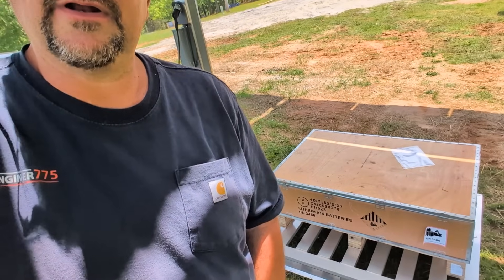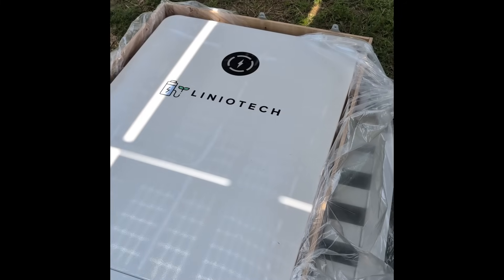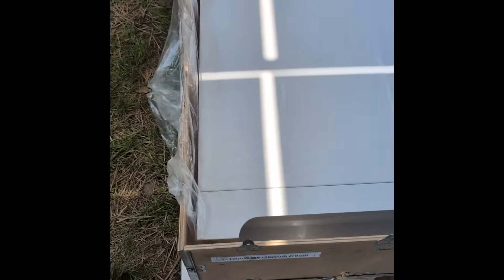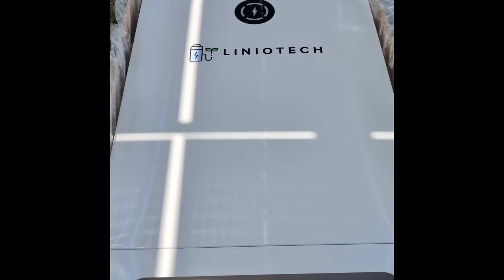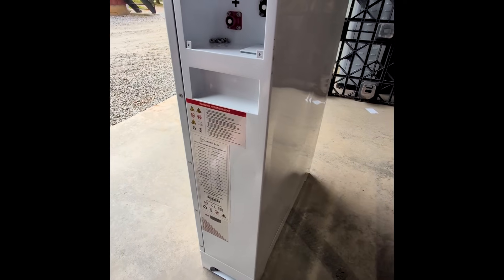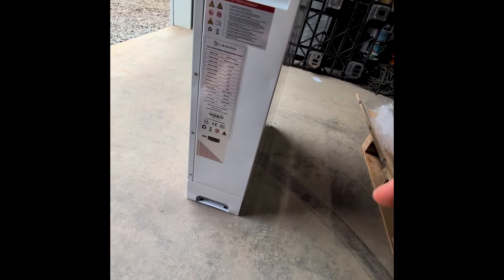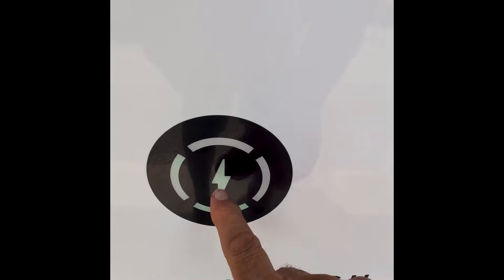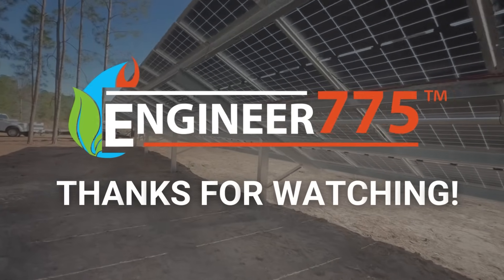Unboxing the Liniotech 14.33kWh Floor-Mount Battery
We just got our hands on the new Liniotech 14.33kWh floor-mounted lithium battery—and this thing is built like a tank. In this video, Engineer775 walks through the unboxing, first impressions, and why this battery could be a game-changer for your off-grid or hybrid solar setup.

✔️ Floor-mounted for clean installs
✔️ Massive 14.33kWh capacity
✔️ High-voltage ready
✔️ Built-in BMS and sleek form factor

Stick around as we crack it open and see what Liniotech is bringing to the energy storage game.